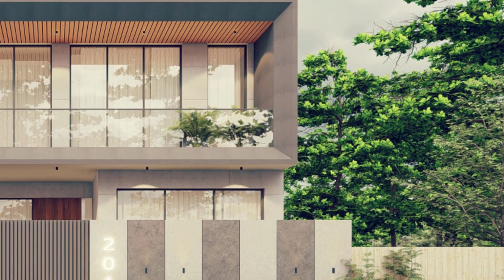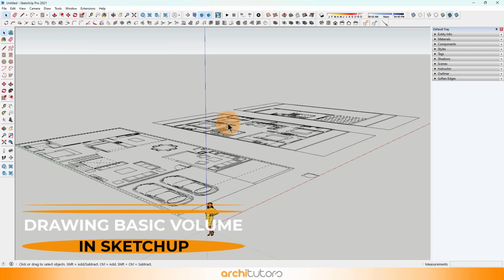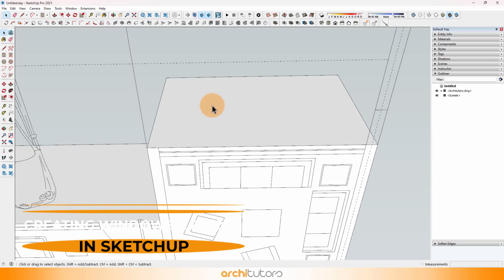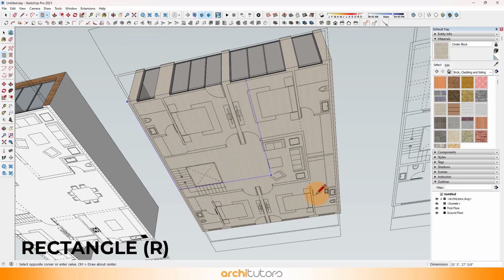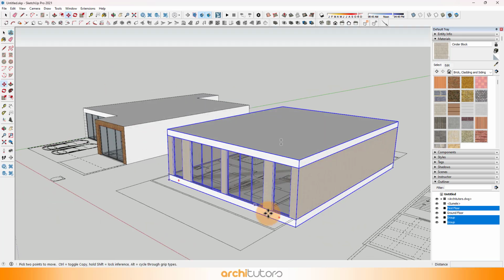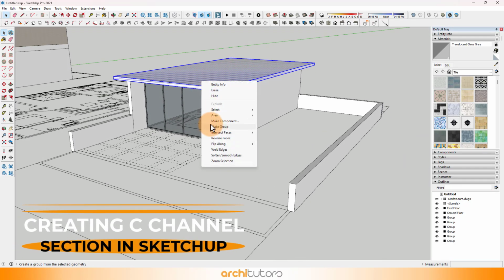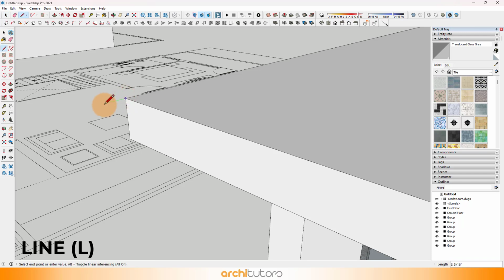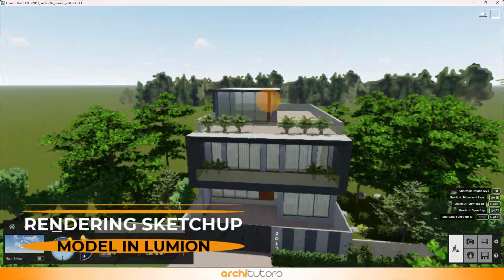How to Design House in Sketchup | 30x70 Feet House Design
In this Sketchup tutorial, you will learn how to make a 30x70 feet Duplex House in Sketchup.  We're going to start from house modeling in sketchup 2024 and then take it from sketchup to lumion for rendering and post production. Watch till the end & become expert in Sketchup.

Chapters:
0:00 Introduction
0:25 AutoCAD Plan
0:43 Getting started in Sketchup
1:15 Creating Basic House Model Sketchup
2:12 Creating Windows & Doors in Sketchup
7:26 First Floor Modeling in Sketchup
12:28 House Elevation Design in Sketchup
15:37 Modeling Terrace Floor
19:33 Creating C channel Section in Sketchup
20:46 Finishing House Modeling in Sketchup
26:14 Rendering Sketchup model in Lumion

So, what will you learn in this new Sketchup Tutorial for 3d modeling in SketchUp?

In this tutorial you will learn how to design and model a modern house in sketchup without extensions i.e. without using any extenstion, that can be exported to 3ds max/ lumion for rendering opt to lumion for rendering. First we will export a 2d autocad drawing/ plan file to sketchup and the start modeling on it. We're goint to take it to Lumion 11 for rendering and show you Lumion settings and effects to render it.

By the end of this video, you'll have the skills necessary to create high-quality architectural visualizations using SketchUp and Lumion workflow. So make sure to check it out!

architutors is a one stop platform on youtube for architecture students, architects, designers and architecture aspirants to learn architecture software like Sketchup and 3d modeling in sketchup. You can go through our sketchup lessons to learn more about sketchup, sketchup plugins and extensions and take your skills from beginner to advanced level.